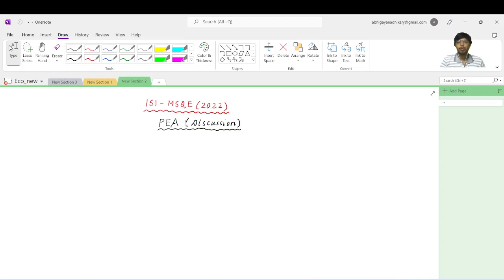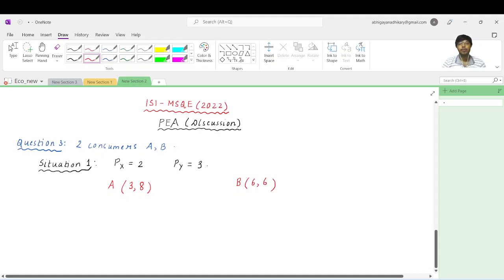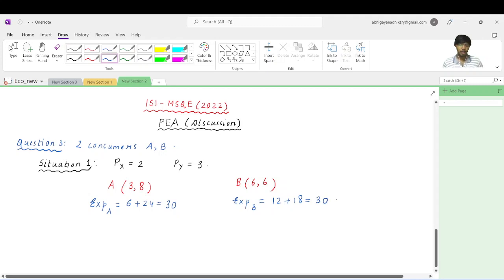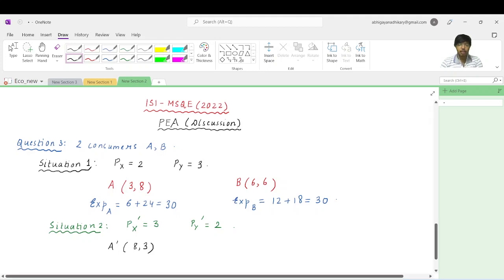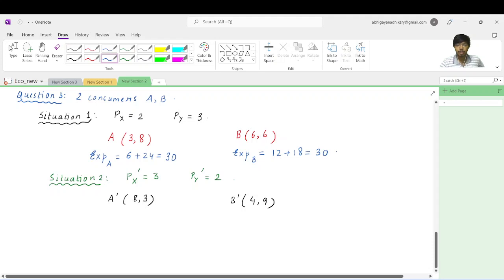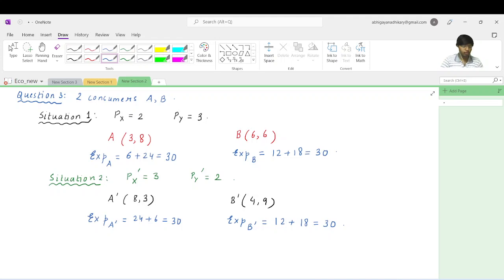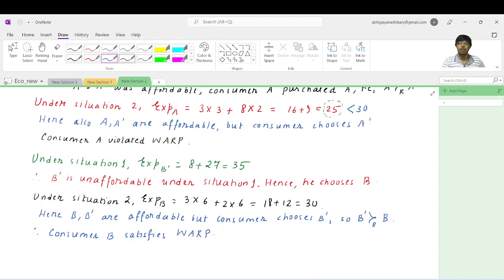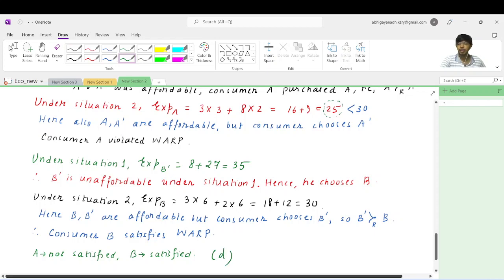Master of Science in Quantitative Economics 2022 PEA Answer Key | ISI MSQE Q 3, 4 Full Solution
This video is helpful for ISI MSQE preparation.

Live session on ISI MSQE 2022 PEA Solution.

The Economics and Planning Unit at ISI welcomes students at the Masters level. The Economics and Planning Unit offers a two-year program in Master of Science in Quantitative Economics (MSQE).

M.S.Q.E. students get placed in industry in India and abroad.

📌WHATSAPP AT

FOR

 📚   STUDY MATERIALS